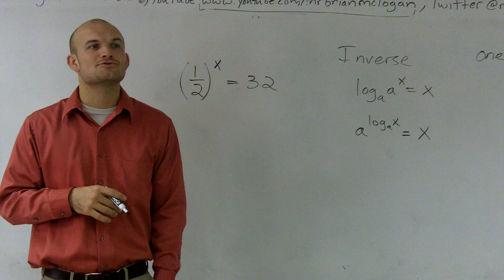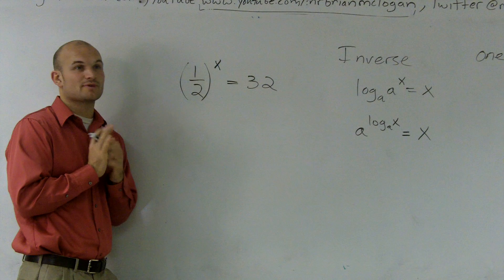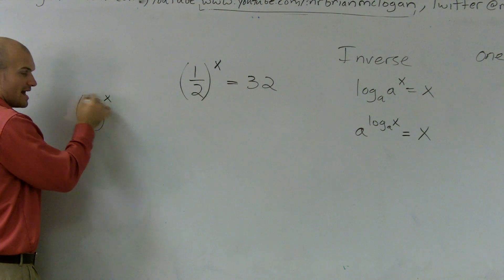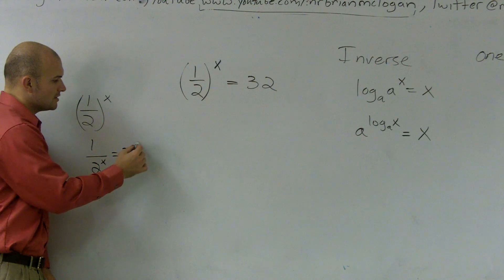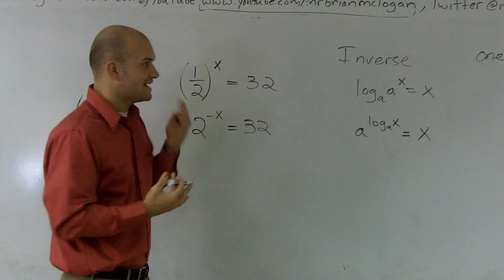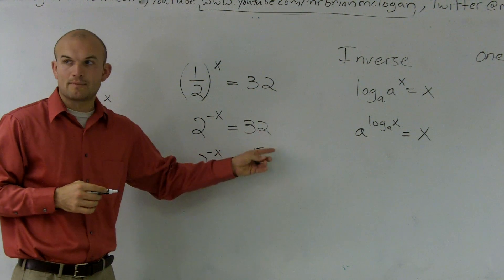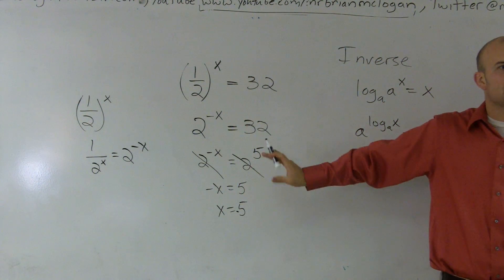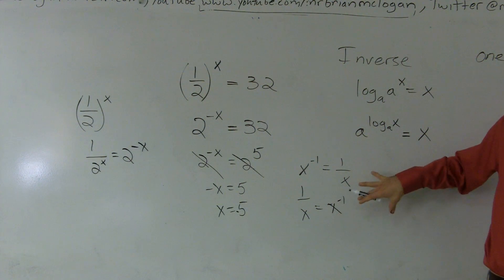Solve an exponential equation when your base is a fraction